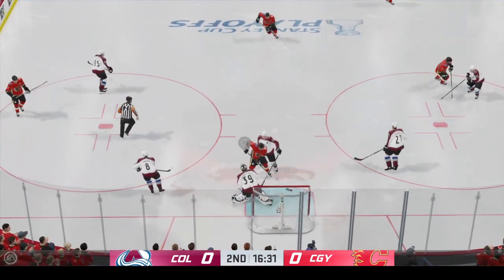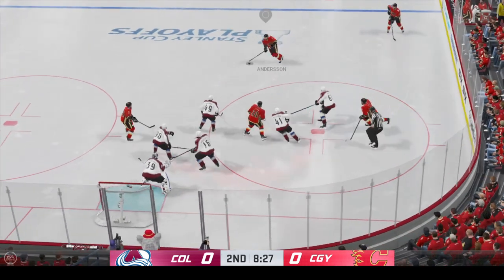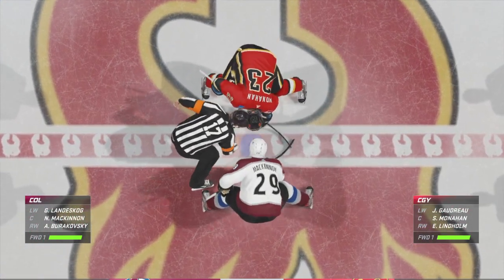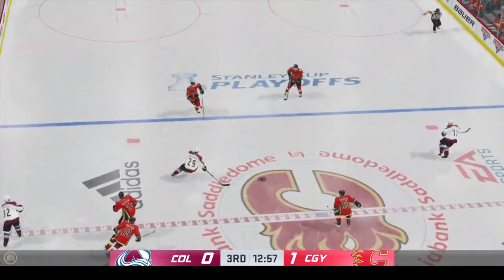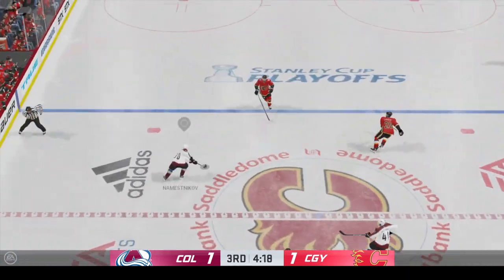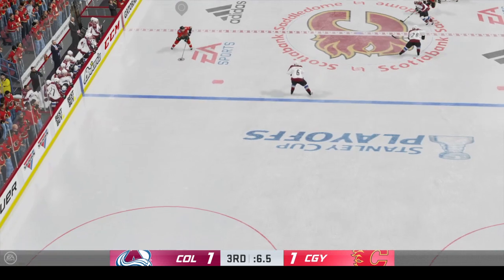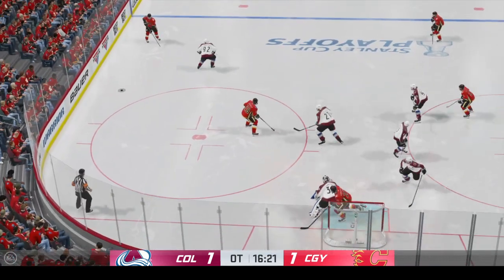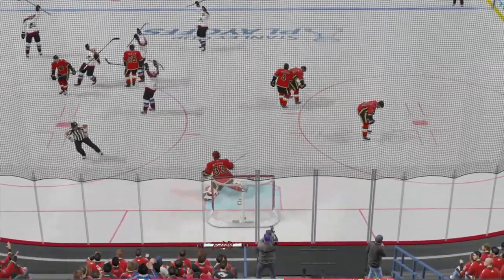NHL 20 Colorado Avalanche VS Calgary Flame Game 1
The playoffs are here